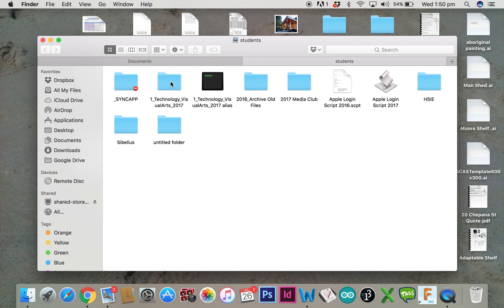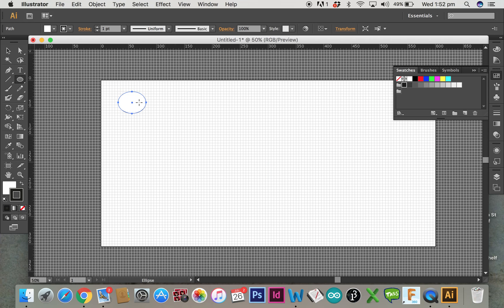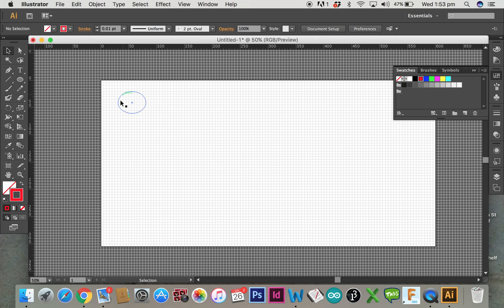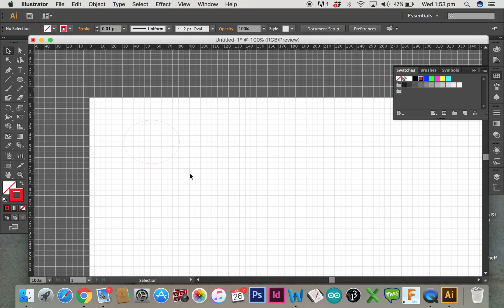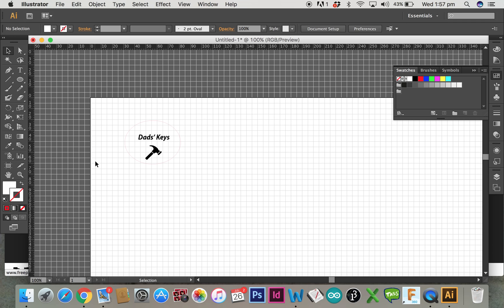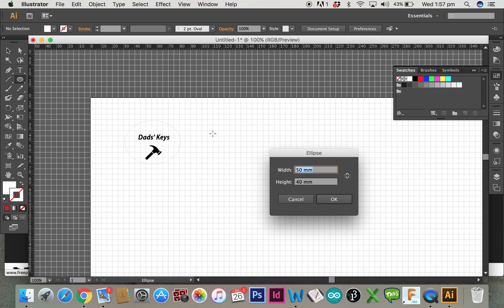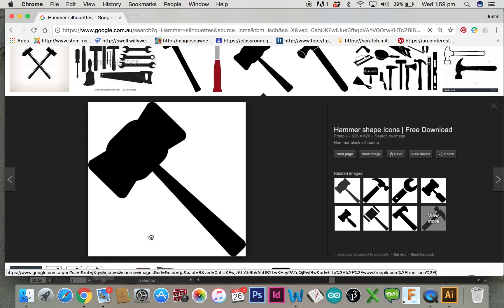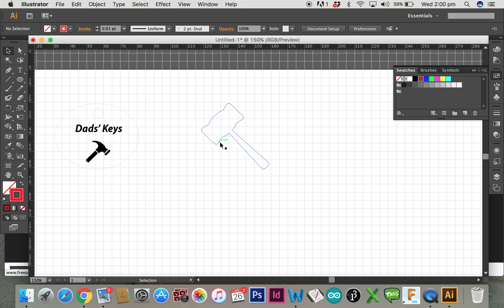Laser cut key tag tutorial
Using Adobe Illustrator to make a key tag